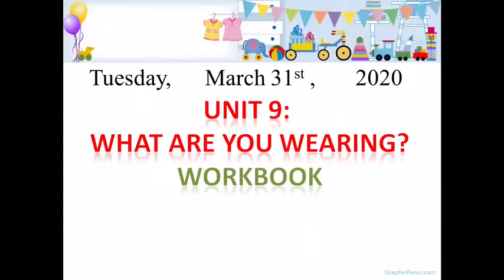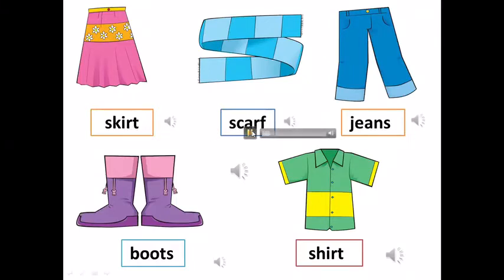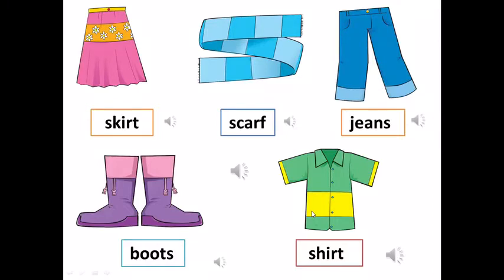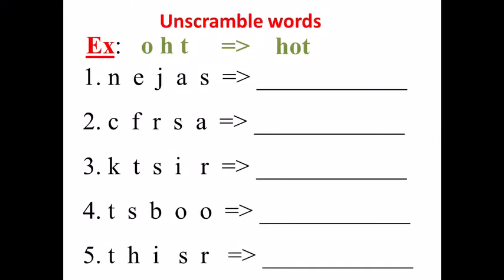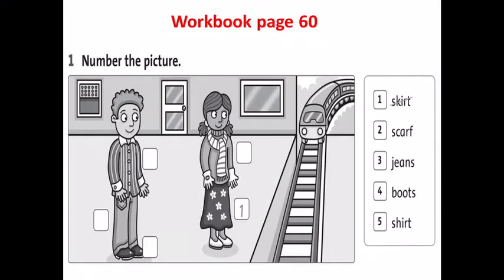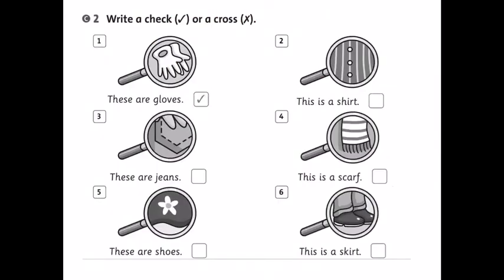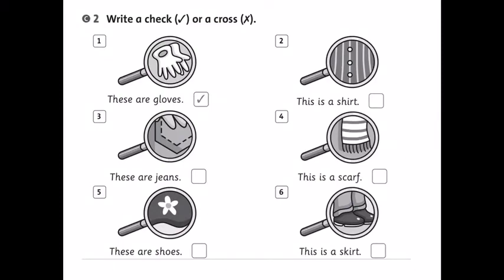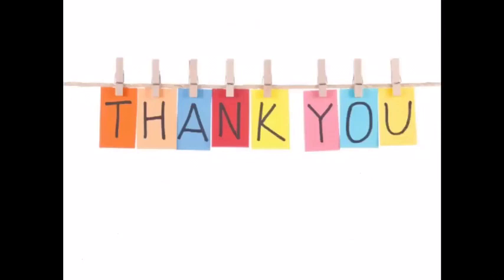Tuần 22 - Môn anh văn - Khối 3 - Thứ 3 ngày 31 tháng 3 năm 2020